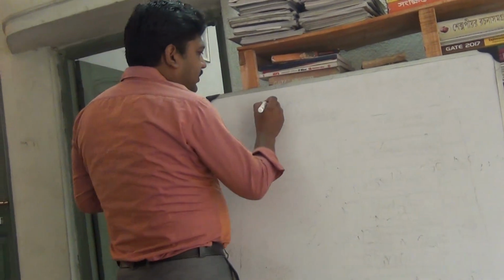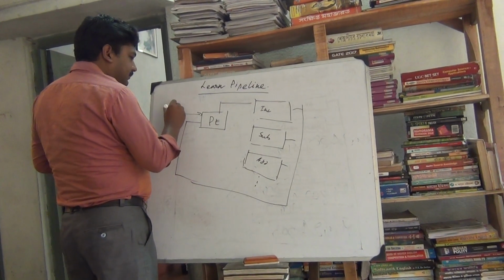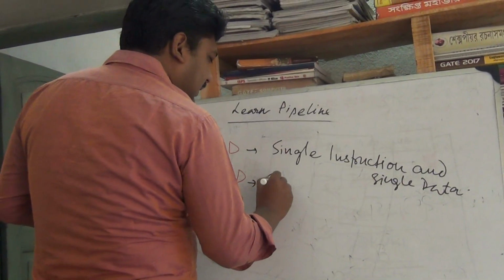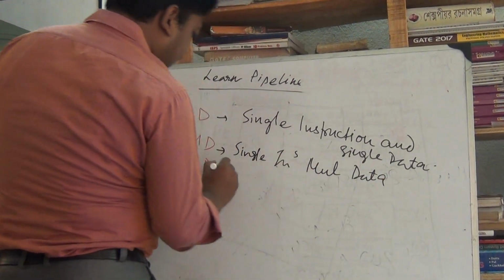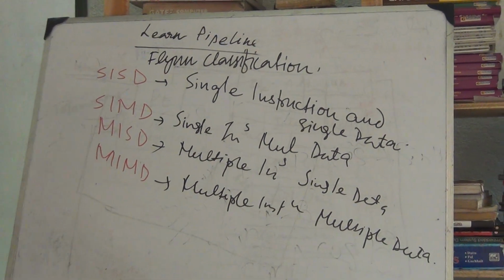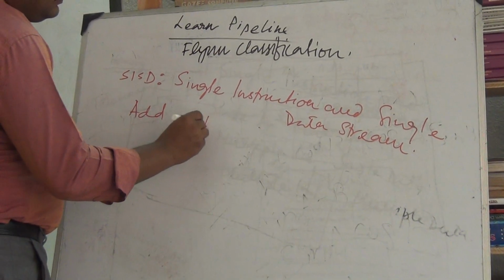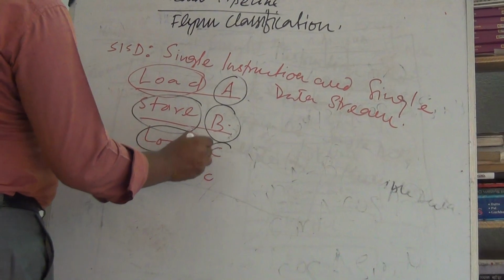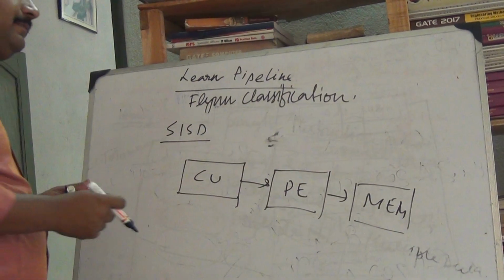COMPUTER SCIENCE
GATE AND UGC NET